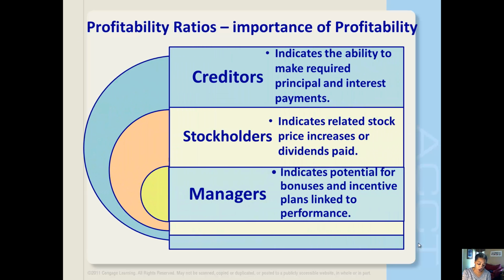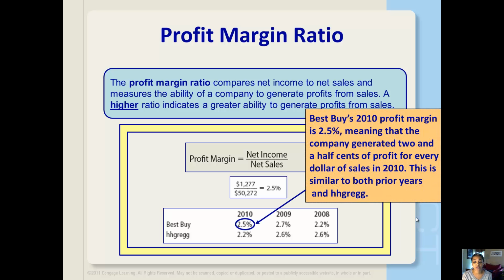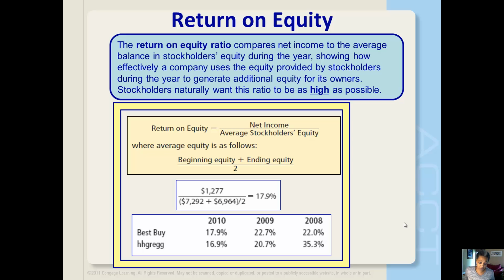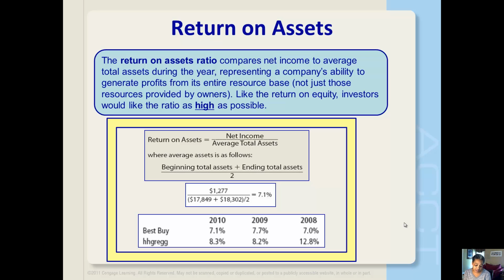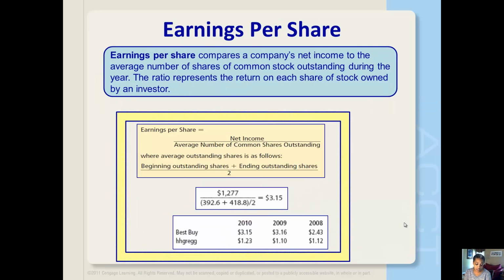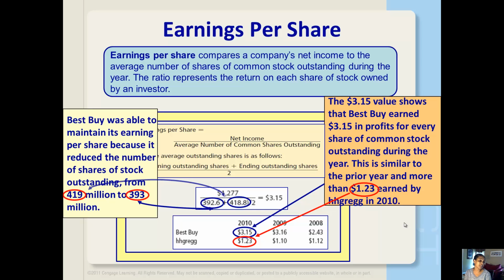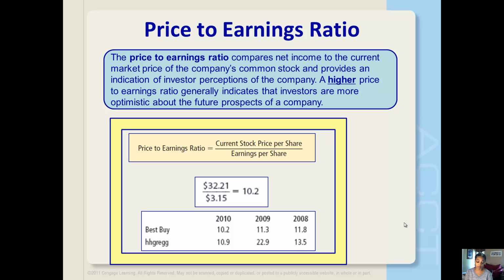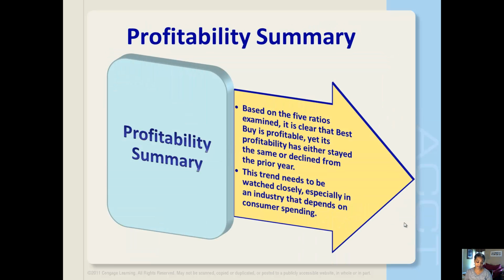Profitability Analysis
This video describes and calculates five different profitability ratios for MBA 601.